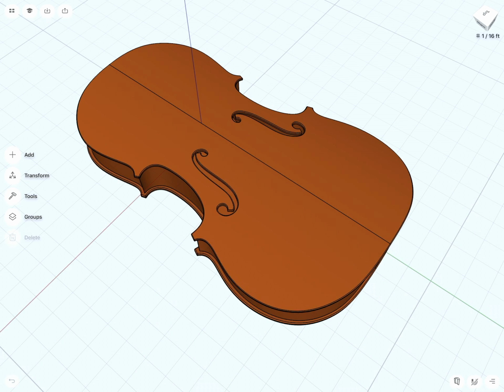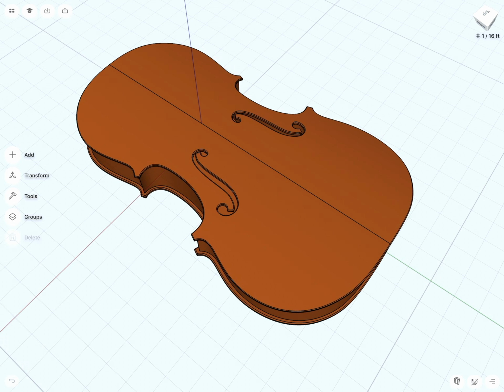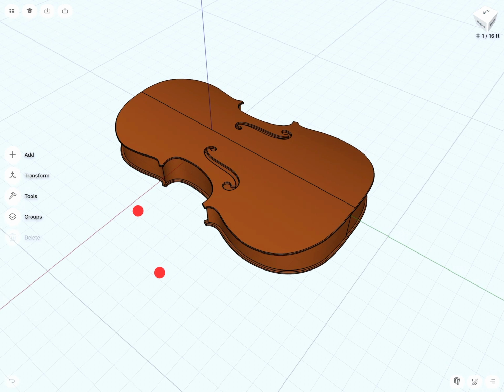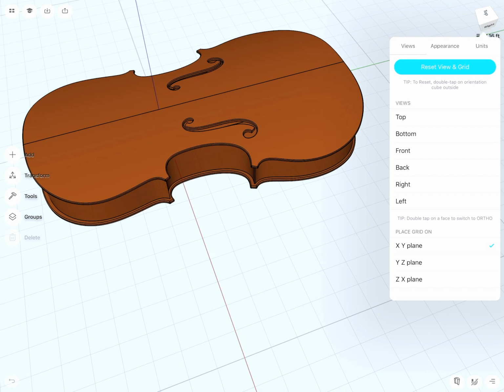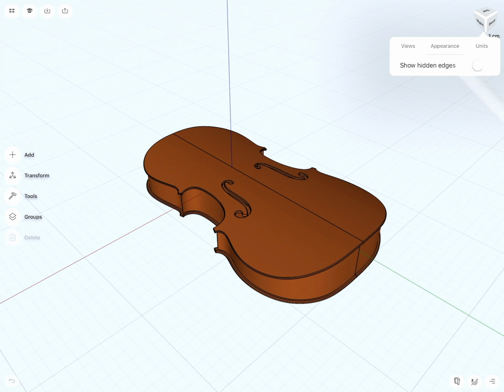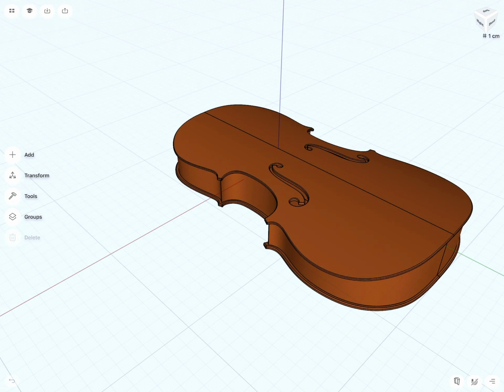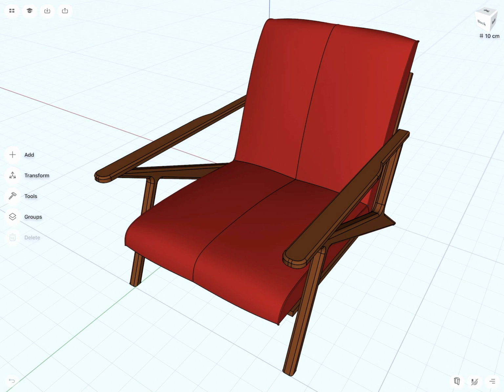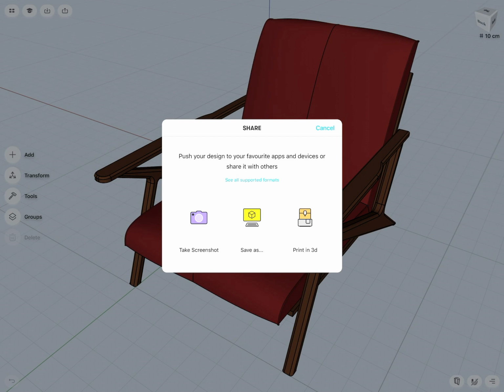Briefly about the UI | Shapr3D for SketchUp users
In this video you will learn about the UI in brief, about how Shapr3D is structured at first glance and some of the other functions.